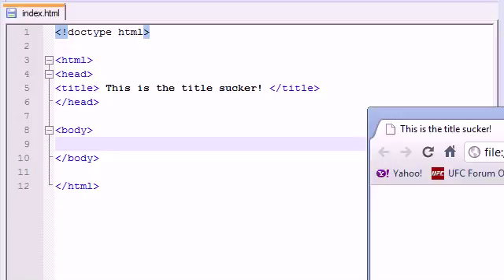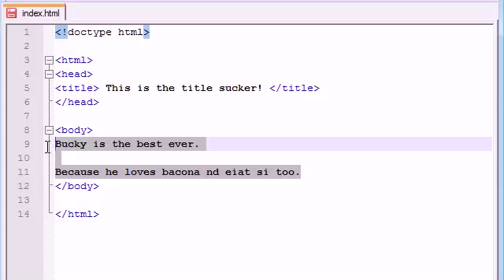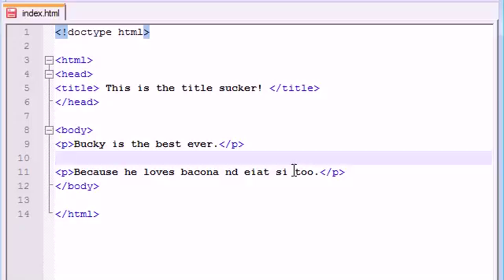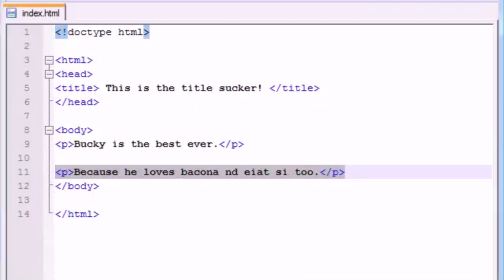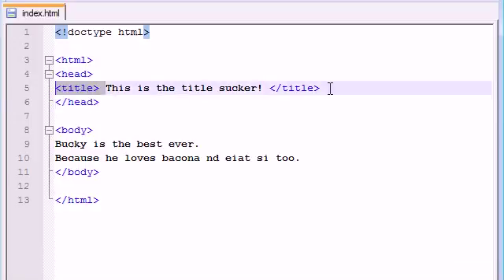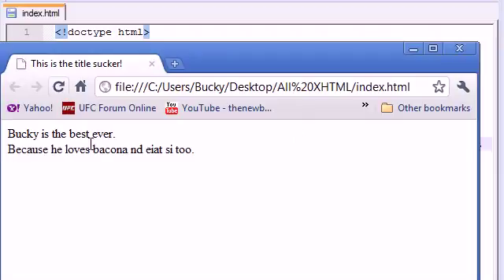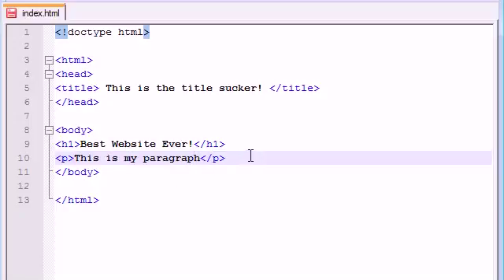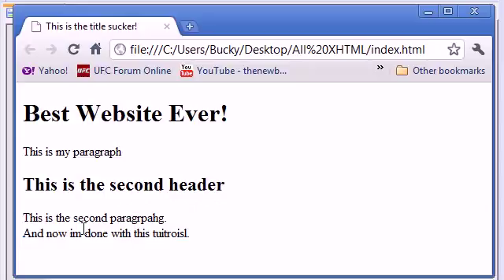XHTML and CSS Tutorial 4 Paragraphs and Line Breaks ‏